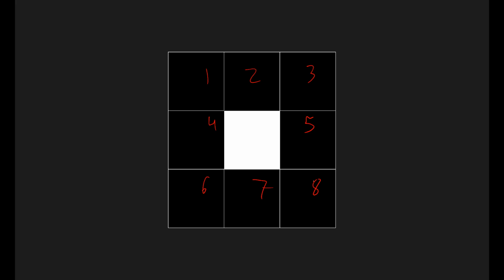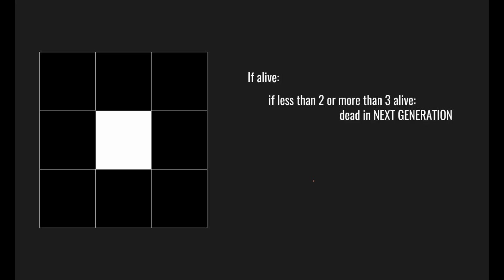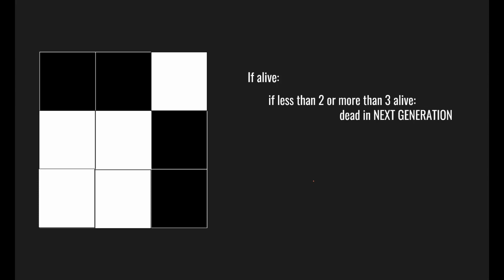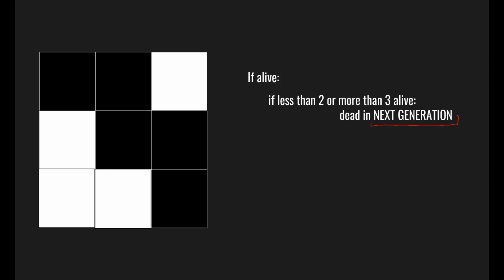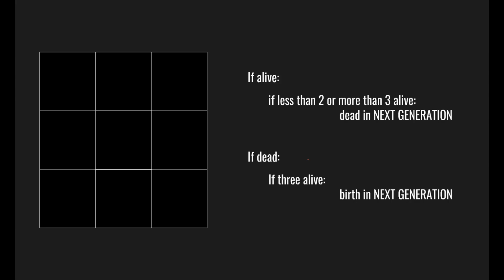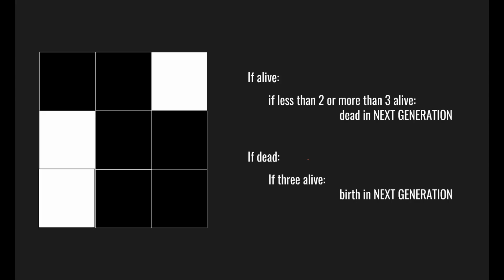Introduction GOL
A quick introduction to the algorithm of Game of Life. For this and other tutorials you can